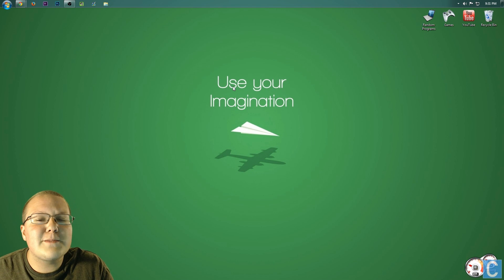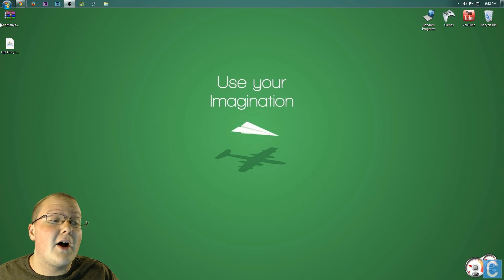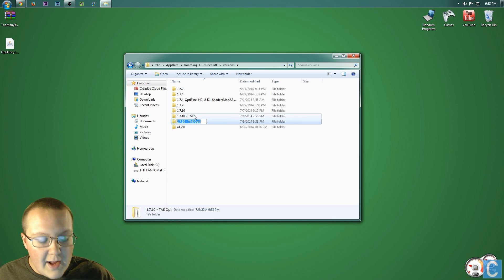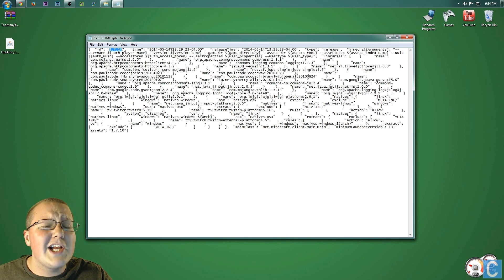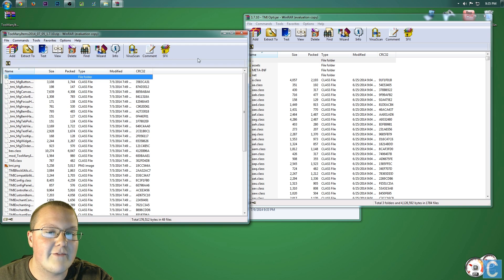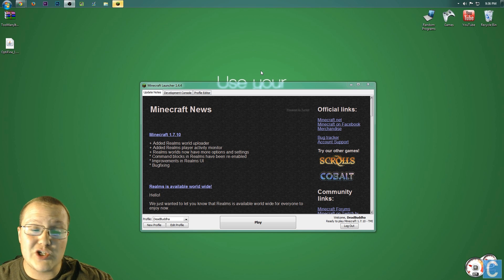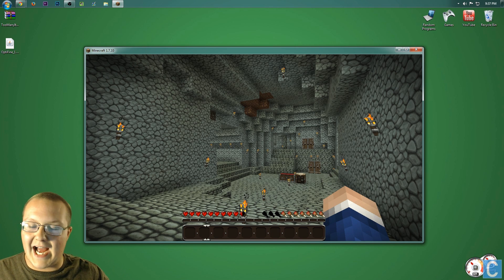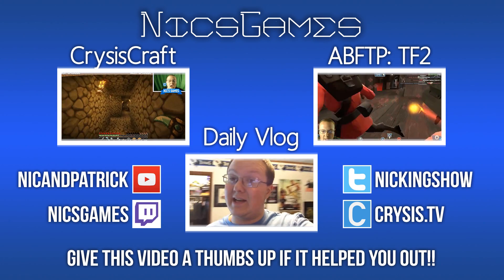How To Install Multiple Mods In Minecraft 1.7.10 (Install Optifine & TMI)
This video shows you exactly how you can install more than one Minecraft mod in Minecraft 1.7.10. This video, for example,